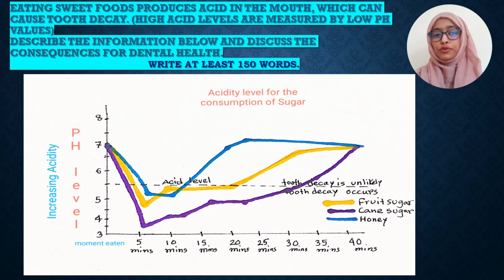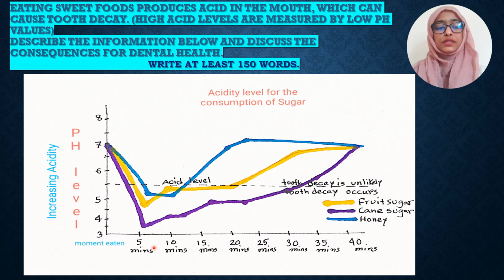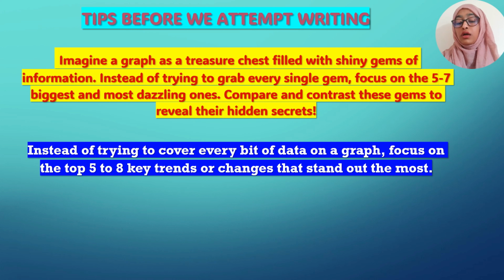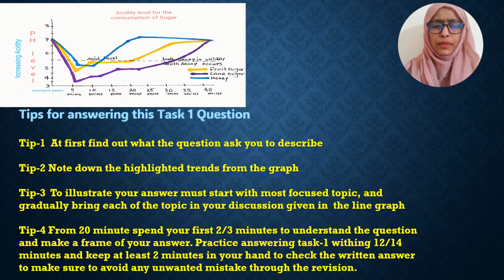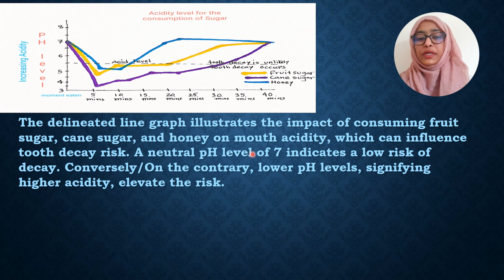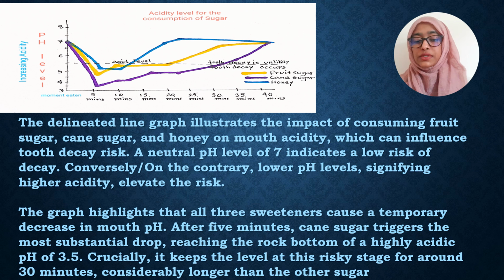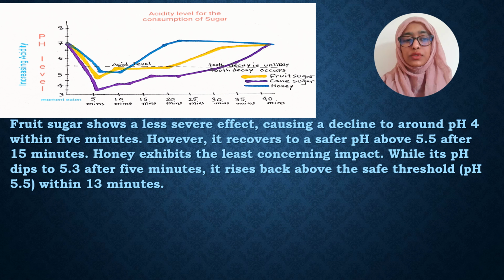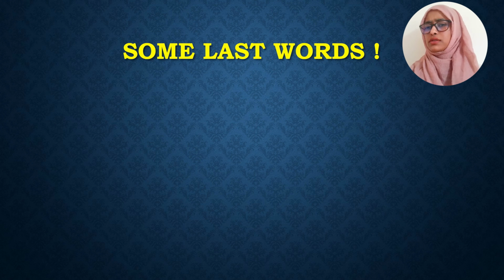Academic Writing task 1 practice (Day-5) (রাইটিং প্রেকটিস এর সহজ উপায়)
In this video I've elaborate the idea of illustrating line graph for academic writing task 1. This video will be helpful for learners who are struggling to develop their writing skill for IELTS examination. Follow each of the tips shared in the video and practice writing on the same question used in the video. The best way for beginner is do read the sample writing given in the video twice and thrice, mark all the new words and phrases, learn their use, and later on apply them in your own writing. Nothing can bit your development when you will start with reading some sample answers.